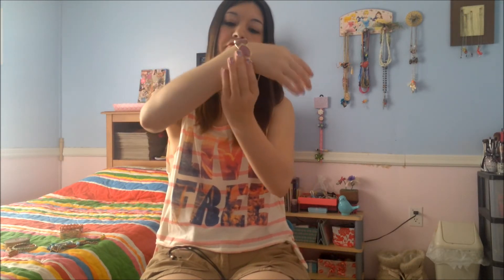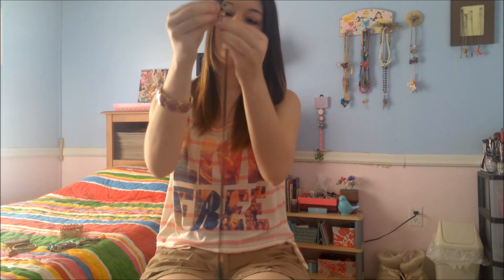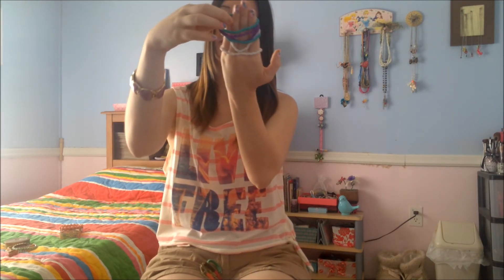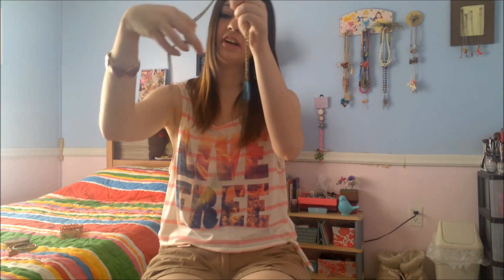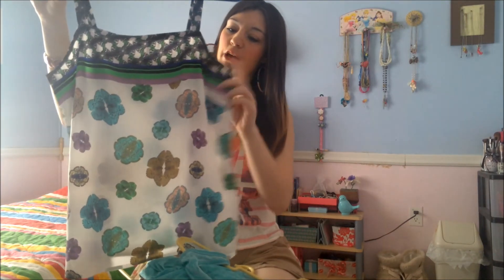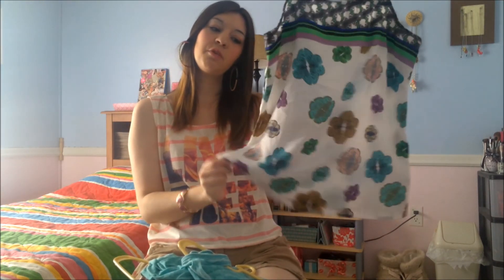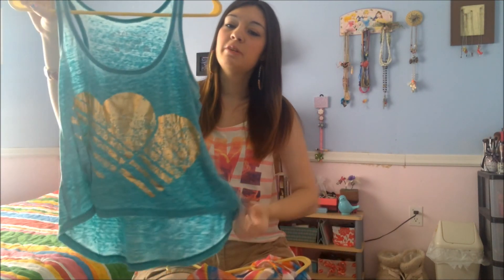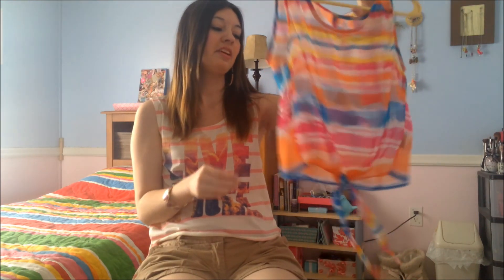Summer Haul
YAY for summer! :D